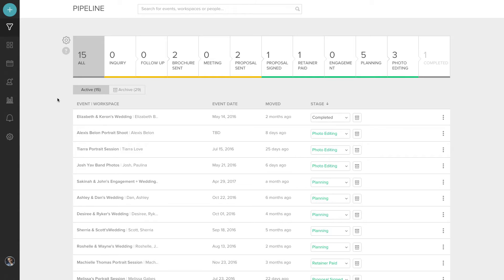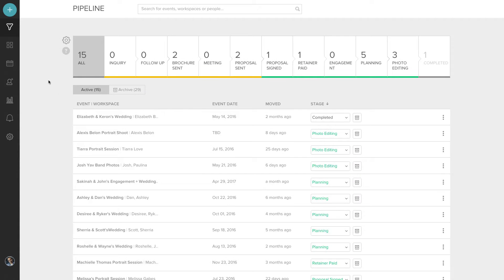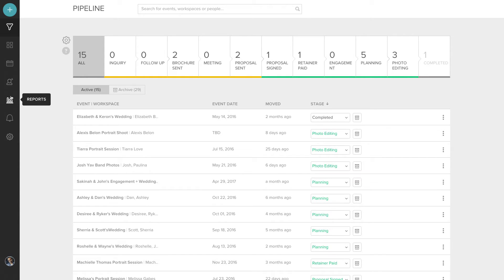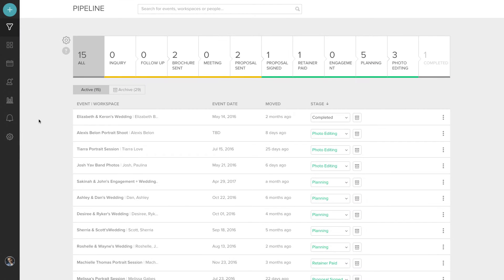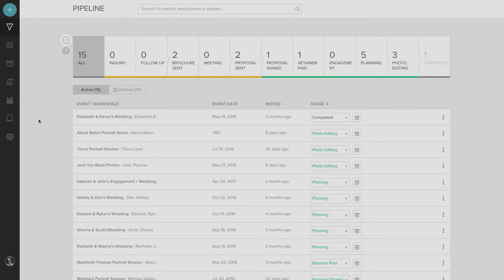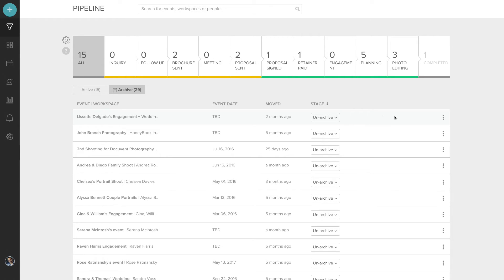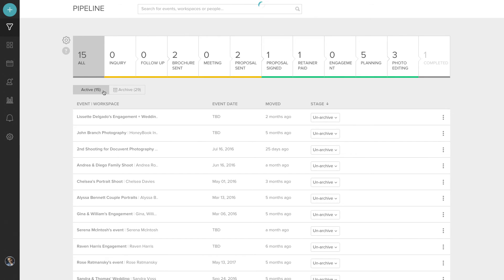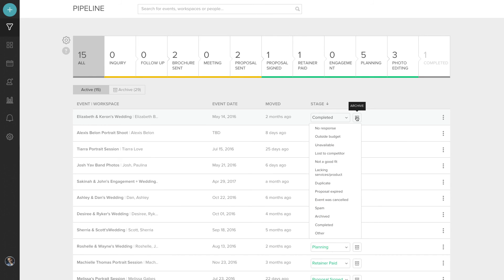HoneyBook Tutorial: Pipeline Overview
HoneyBook is an amazing platform for managing your clients, contacts, payments, and contracts. Here is a tutorial showing you the layout of their pipeline.

Gear Used to Make this Video:
BlueMic Yeti

You can also head over to my site to view my work and get in contact!